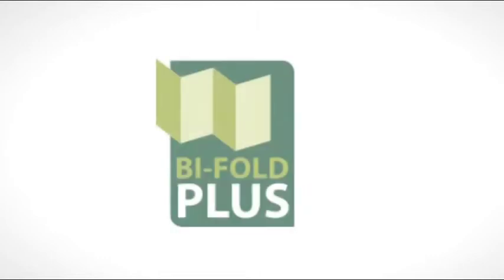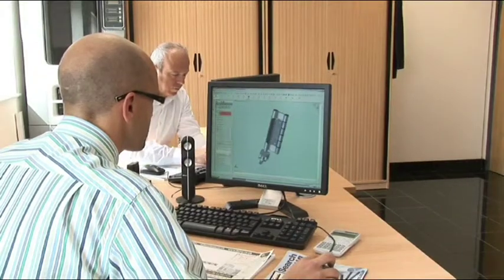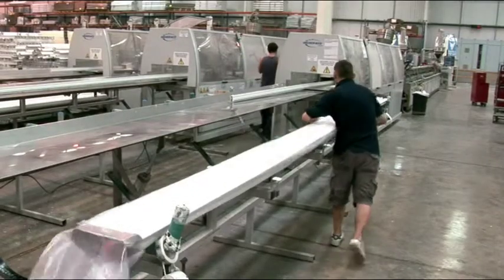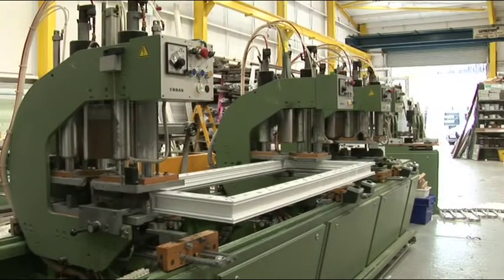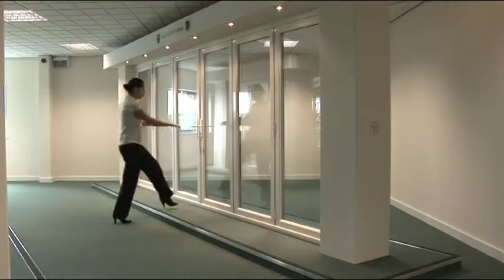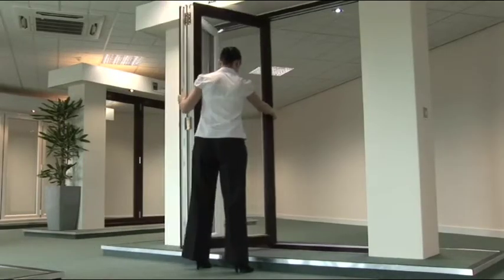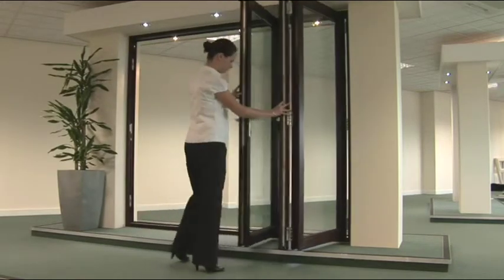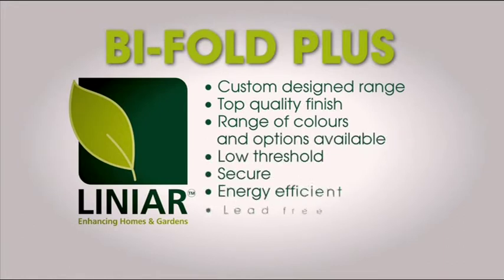White Rose Windows Concept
The New Liniar bi-fold door is unique and incorporates many ground-breaking design features, making it far superior to other PVC-U bi-fold doors.